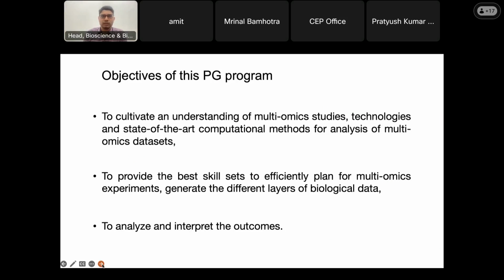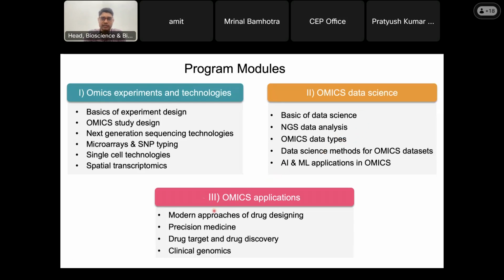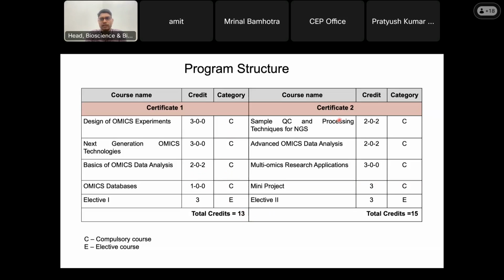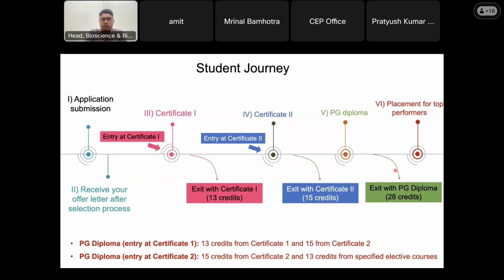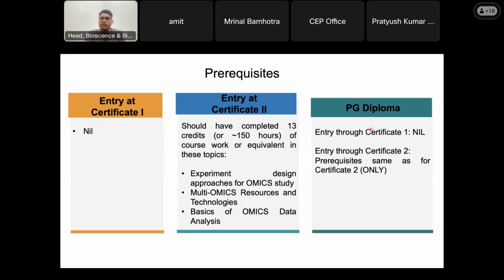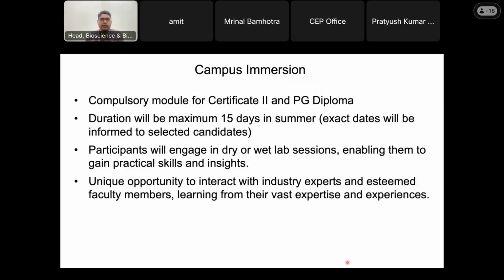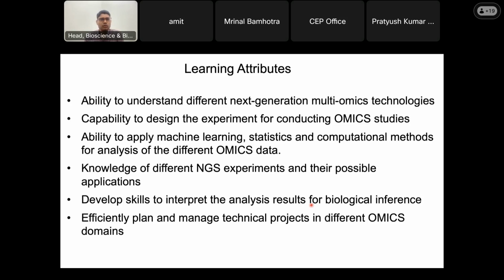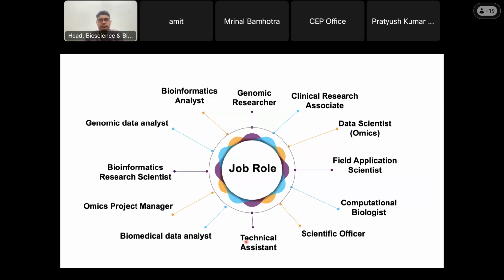Exploring IIT Jodhpur's Postgraduate Diploma in Next Generation OMICS with Dr. Pankaj Yadav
SESSION OVERVIEW

Join Dr. Pankaj Yadav, Assistant Professor of Department of Bioscience and Bioengineering at IIT Jodhpur, in this enlightening open house session about the upcoming Postgraduate Diploma in Next Generation OMICS Technologies and Applications.

Dive into the core objectives of the program and explore specialized modules on omics experiments, technologies, data science, and applications. Understand the program's structure, including compulsory courses, electives, and required credits. Follow the student journey from application submission to program completion and discover the eligibility, prerequisites, and fee structure. Experience a glimpse of campus immersion and mini-projects, and uncover vast career opportunities and potential job roles.

Ideal for students, researchers, and professionals in the field, this comprehensive session provides everything you need to know about this cutting-edge program at IIT Jodhpur.

Pankaj Yadav is a Assistant Professor at Indian Institute of Technology Jodhpur. He completed his PhD.in Statistical Genetics from Christian-Albrechts-Universitat zu Kiel Germany in 2015. Previously, he has worked as 1) senior data scientist at Reliance Jio Infocomm Limited, Hyderabad, India, 2) research scientist at Corteva Agriscience, Hyderabad, India 3) scientist at German Cancer Research Center (DKFZ), Heidelberg, Germany 4) scientist at University of Kiel, Germany and 5) research assistant at Helmholtz Research Center, Munich, Germany.

ABOUT THE IIT JODHPUR PROGRAM

The rapid advancements and complex nature of OMICS technologies present significant challenges. To meet the growing demands and complexities of this field, IIT Jodhpur, in collaboration with industry partners, presents the Postgraduate Diploma in Next Generation OMICS Technologies and Applications.

This comprehensive program is skill-based and designed to equip you with the knowledge and expertise necessary to thrive in this rapidly evolving OMICS domain. We offer three flexible programs: a six-month Basics Certificate Program I, a six-month advanced Certificate Program II, and a combined one-year PG diploma program.

From next-generation sequencing to data analysis and biological interpretation, participants will engage in wet and dry lab practicals hands-on during campus immersion at IIT-Jodhpur. In addition, participants will also undertake a mini-project in collaboration with either an industry partner or IITJ faculty members.

PROGRAM REGISTRATION